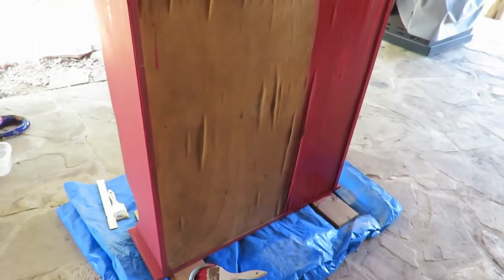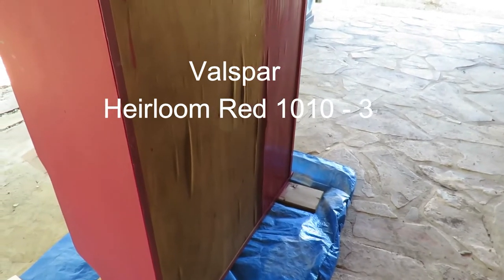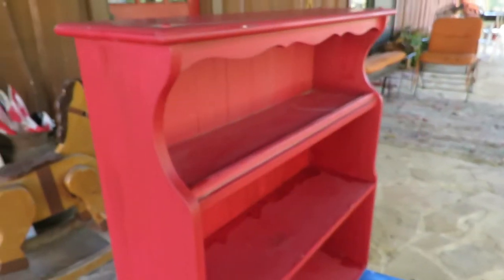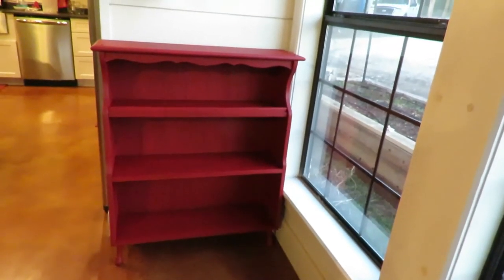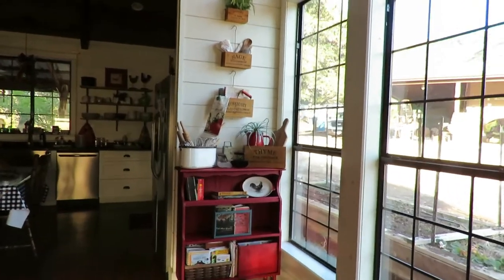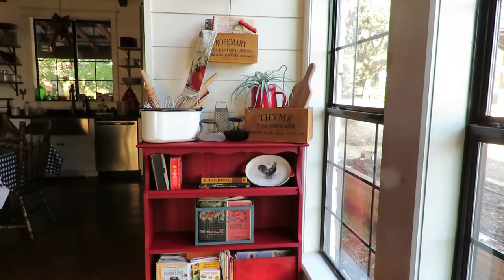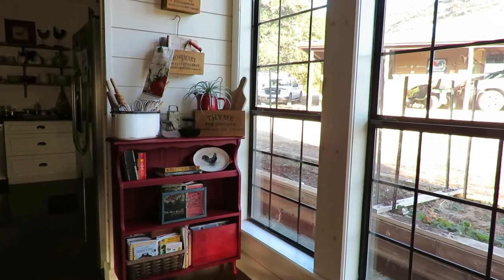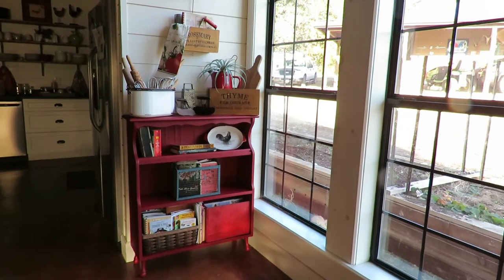Little Red Bookcase - Upscale Furniture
Sad little bookcase gets fresh paint and a new home. Check out how cheery it is now.

Welcome to the JRC Homestead located in the beautiful Texas Hill Country. We're building our homestead from the ground up. Join our adventure.

I love Thrive Life. Here's a link for them